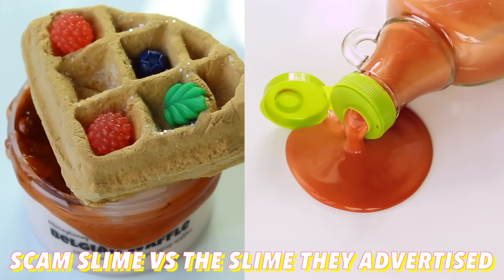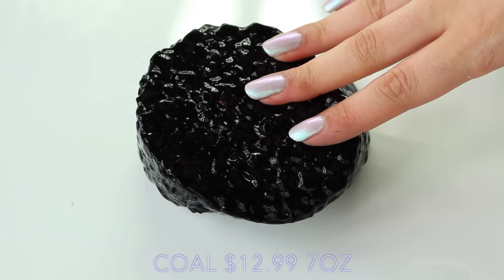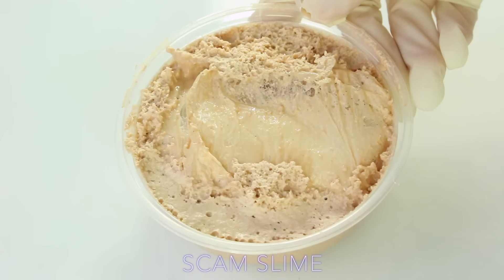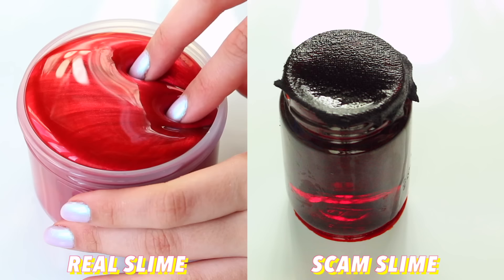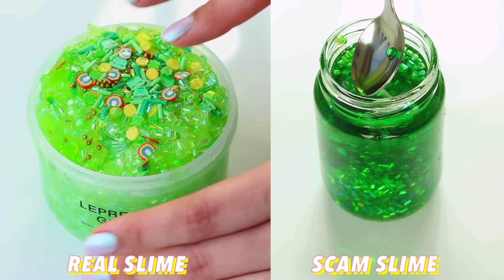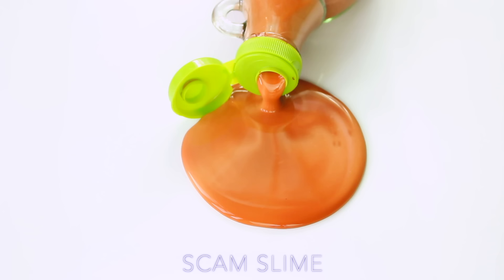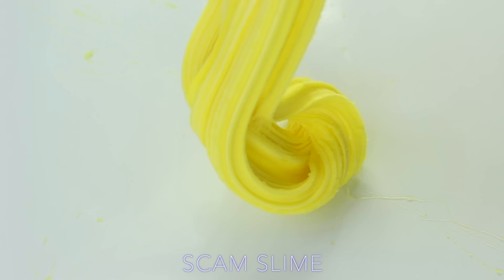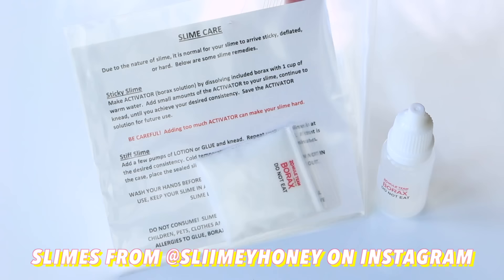*I Got Scammed* Buying the Worst Rated Scam Slimes And Comparing It to What It Advertised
I got scammed, i prepared myself for this as I ordered the worst rated scam slimes and so i bough the genuinely amazing products they advertised to compare them! The professional, wonderful slimes (in order) are from
@PilotSlime on instagram
@SlimeObsidian on instagram
@Sliimeyhoney on instagram

ALL SLIMES FROM THE GENUINE SHOPS WERE GIFTED FOR THE PURPOSE OF REVIEW.

♥ WHERE ELSE TO FIND ME:
Slime Instagram: @Talisa.Tossell
Non Slime Instagram: @TalisaTossellOfficial

All videos are often colour adjusted, please bare this in mind if buying any products shown in this video.
All videos on this channel are made purely for entertainment and are not intended to influence people.